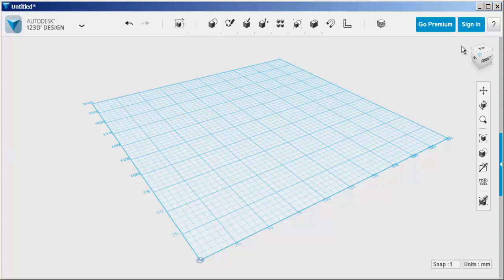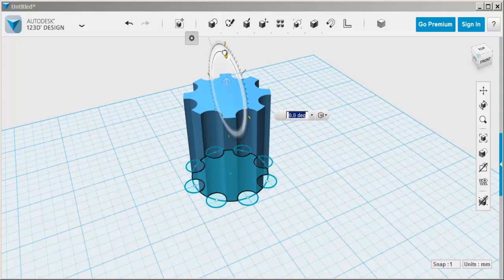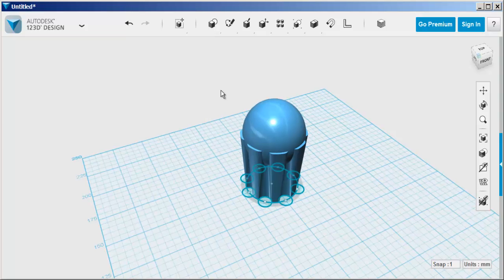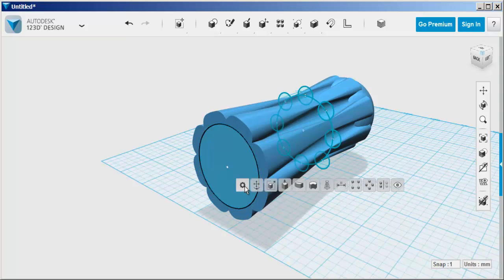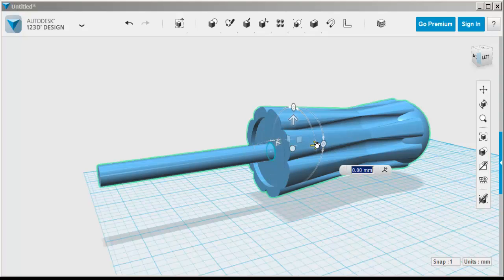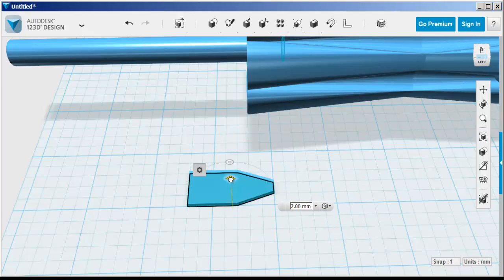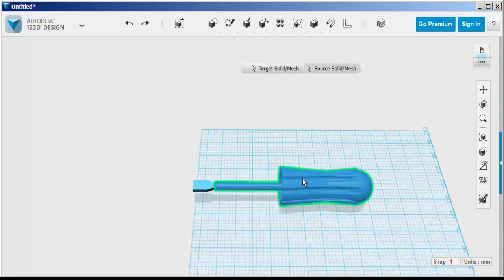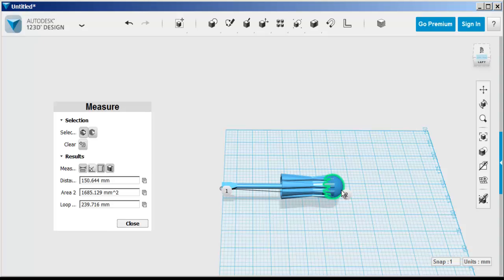123D Design: Flat Head Screwdriver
Use radial array, extrude, taper, combine, polyline, measure and scale to model a flat head screwdriver.